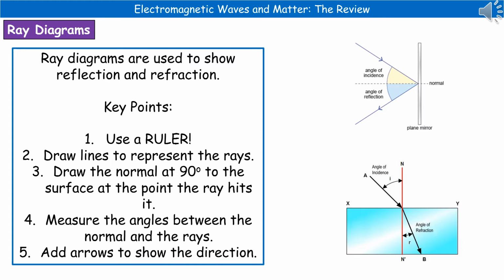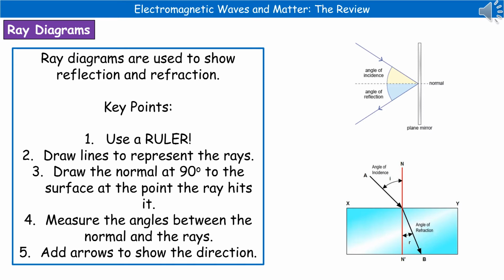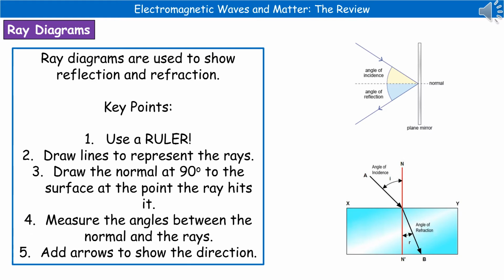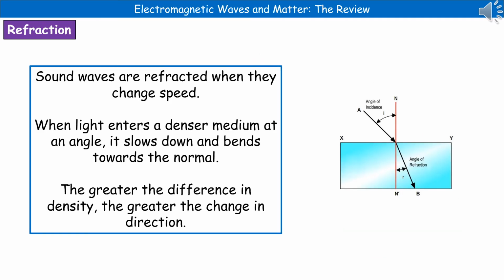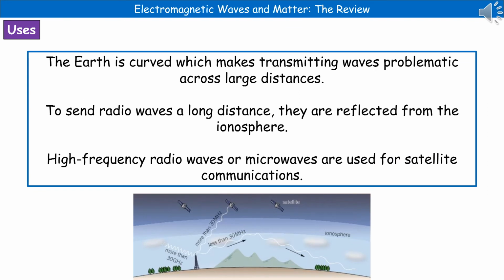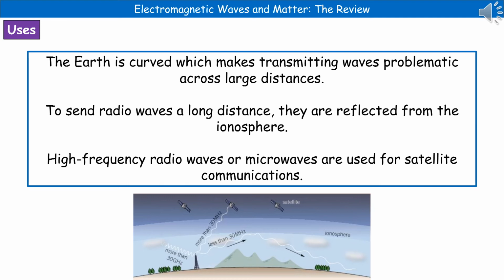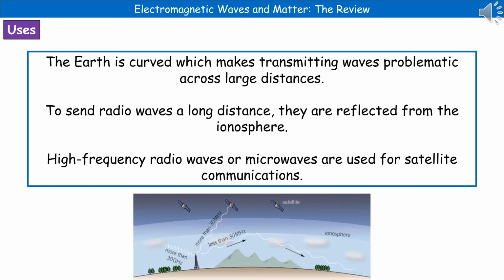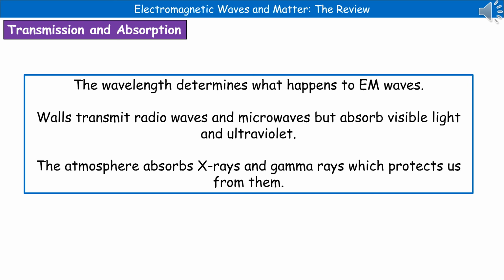OCR Gateway A P5.3.1 Electromagnetic Waves and Matter H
OCR Gateway A revision video for Physics on P5 – Electromagnetic Waves and Matter for the higher tier.  First exams in 2018.